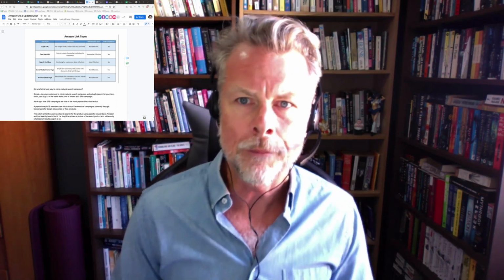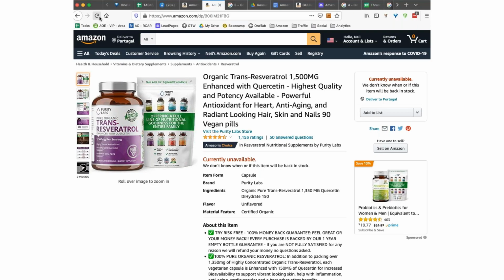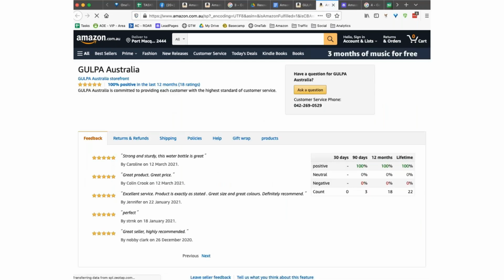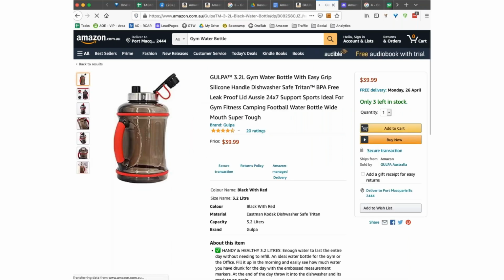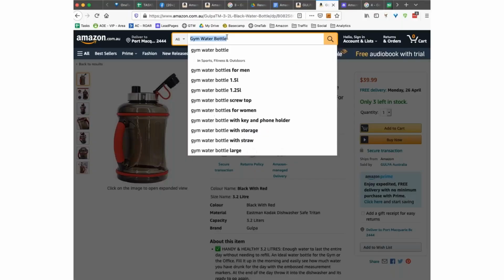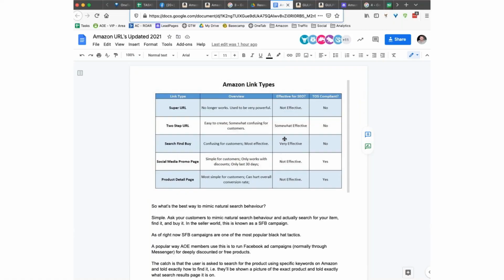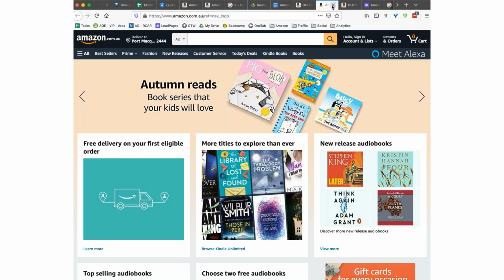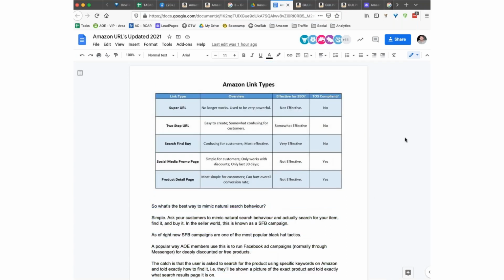Best Way To Link to Amazon Listing Pages